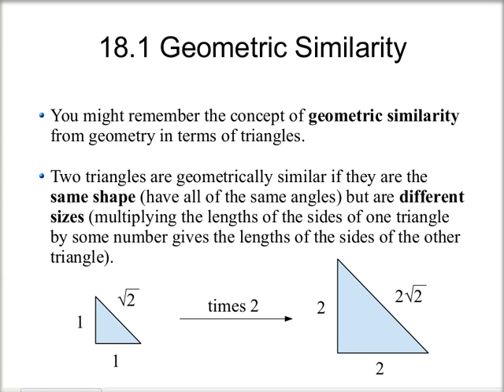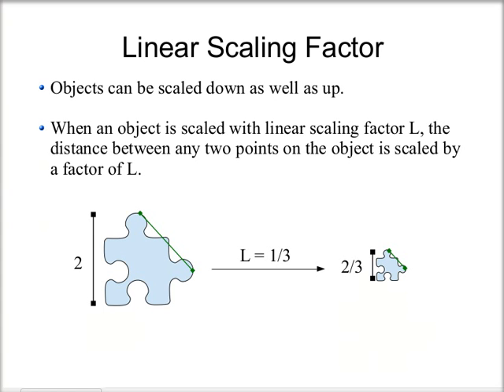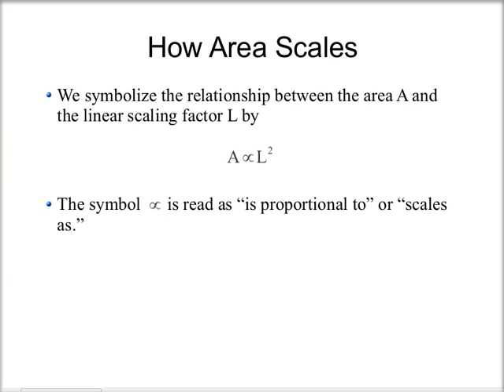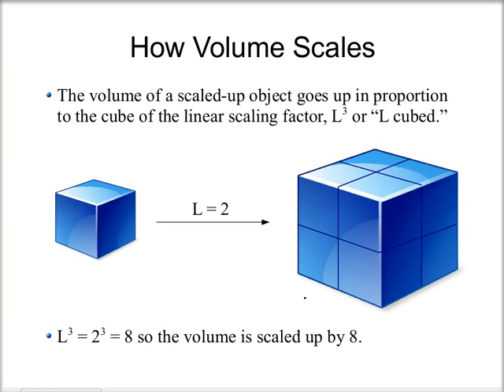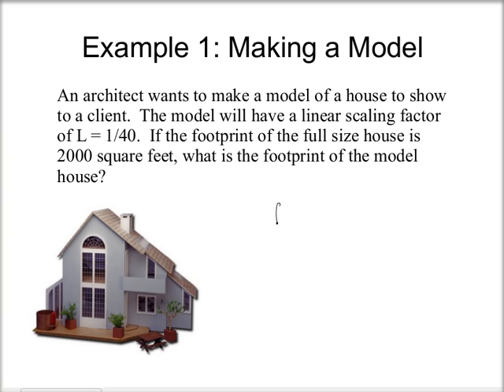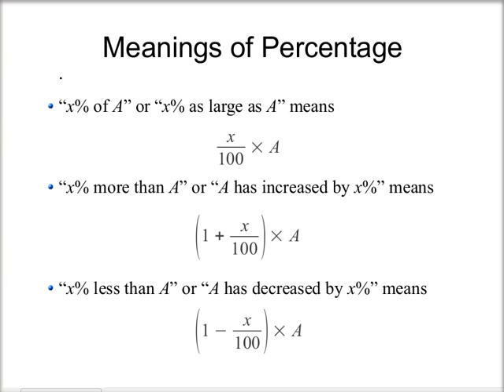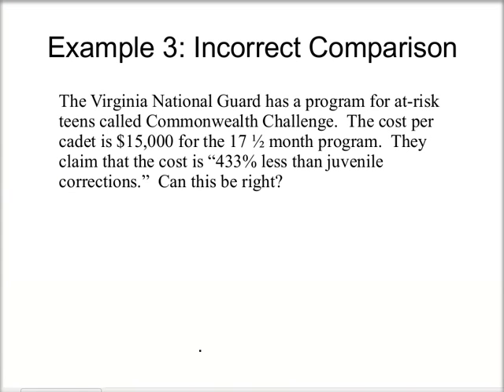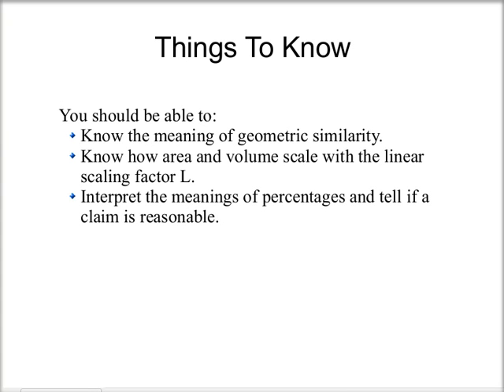18.1 Geometric Similarity